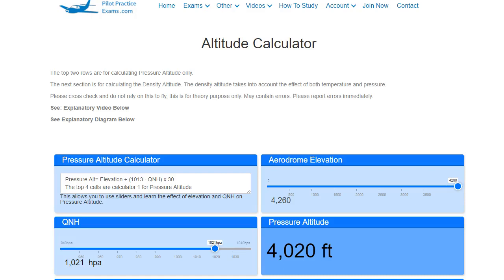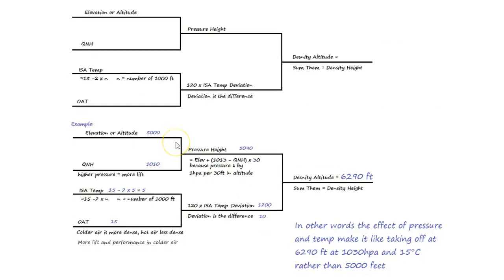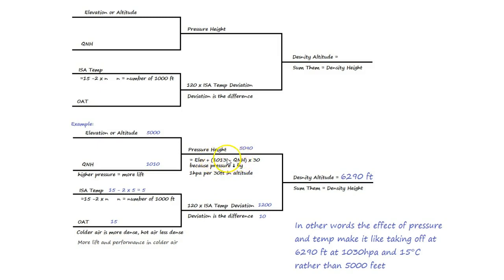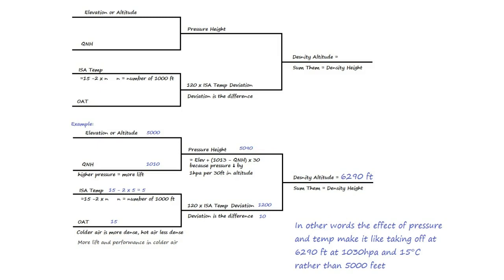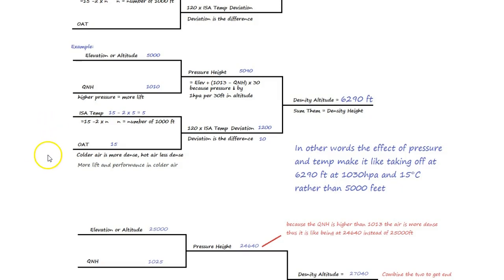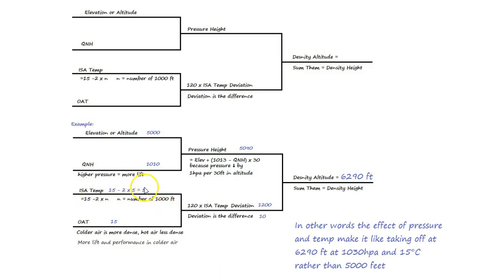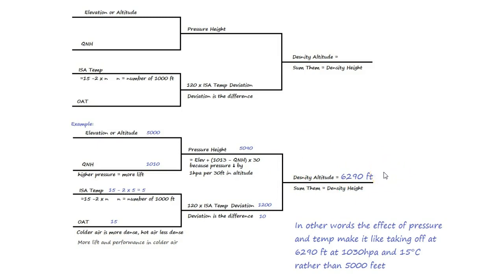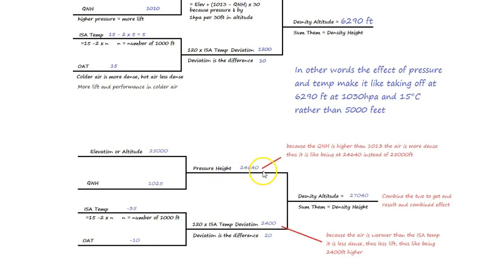Student Pilots Calculating Density Altitude For Pilot Exams & Flight Training & Learn To Fly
Timestamps
0:00 Start of Video
0:46 Low Temperatures and High Pressure
1:39 Elevation or Altitude
2:31 What’s the significance of the 30?
4:37 What Happens When it Goes Up?
5:22 Write it Over
5:38 Second Part of the Equation
6:13 What is the Standard Temperature
7:20 Two Simple Formulas
8:03 Compare Temperature
8:33 Pay Attention
10:27 Another Example
13:07 End of Video